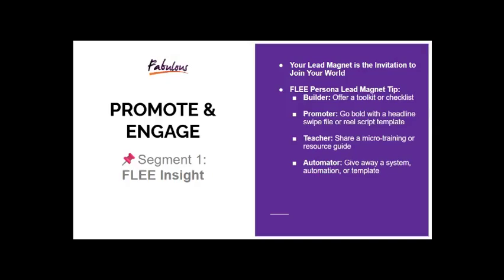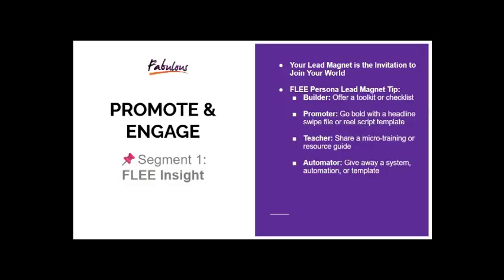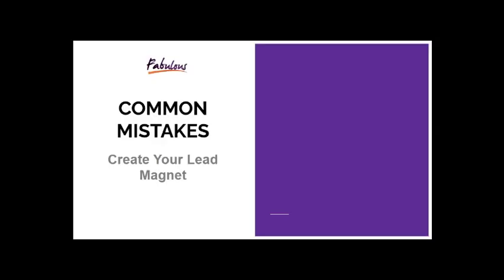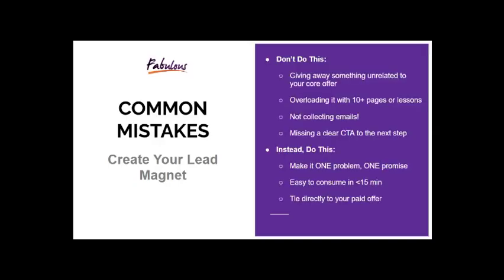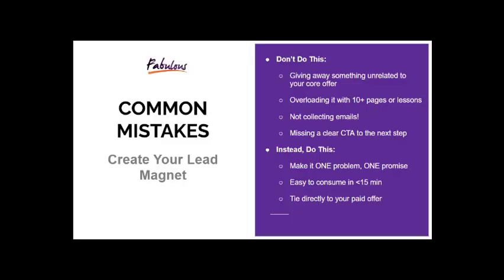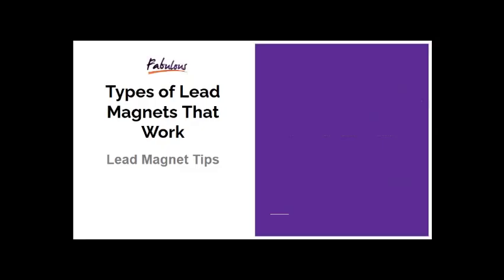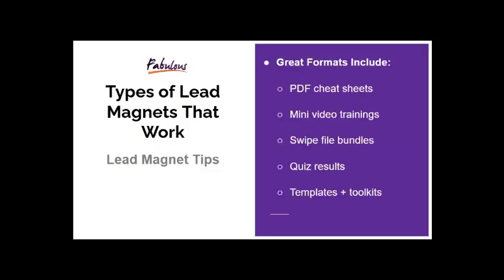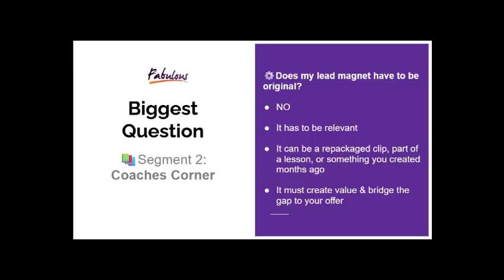The Fabulous Marketer Show — Episode 9: Create Your Lead Magnet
🎯 EPISODE 9 — CREATE YOUR LEAD MAGNET
How to package value to attract the right people on autopilot.
Hey Fabulous Marketers — Kelsey here. In this episode, we walk through how to create a one-problem, one-promise lead magnet that converts traffic into members, not just followers. If you want a simple, repeatable system to get people onto your list and into your hub, this episode is for you.

📌 In this episode you’ll learn:
 • Why a lead magnet is the handshake before the sale
 • The biggest mistakes people make (and how to avoid them)
 • Lead magnet formats that actually work
 • Persona-specific examples for FLEE: Builder, Promoter, Teacher, Automator
 • The 1-hour Lead Magnet Build plan (homework you can finish today)
 • Coaches Corner: does it have to be original? (short answer: no — it must be relevant)

⏱️ Timestamps
0:00 — Show opening & welcome
0:15 — Episode title + setup
1:00 — FLEE Insight — Stage 5: PROMOTE & ENGAGE
2:00 — Why you need a lead magnet (the handshake)
3:00 — Common mistakes to avoid
4:00 — Lead magnet formats that work
5:00 — Vault Drops preview (planner, copy guide, design guide, templates)
6:10 — Coaches Corner (Q&A: must it be original?)
7:20 — 1-hour Lead Magnet Build (homework & next steps)
8:30 — Closing CTA & Episode 10 preview

🔗 Vault Drops & Resources (grab these after you watch)
 • Lead Magnet Prep Planner (Google Doc)
 • Lead Magnet Copywriting Guide (Google Doc)
 • Lead Magnet Design & Delivery Guide (Google Doc)
 • Lead Magnet Templates Pack (Docs + Slides)

✅ Homework (from the show)
 1. Download the Lead Magnet Prep Planner → choose your ONE PROMISE
 2. Pick a format that aligns with your FLEE Persona
 3. Draft your lead magnet using the template — aim to finish in 60 minutes
 4. Deliver it via ESTAGE or Google Drive + email funnel
 5. Join Episode 10 to build the conversion system around it

💬 Loved this episode?